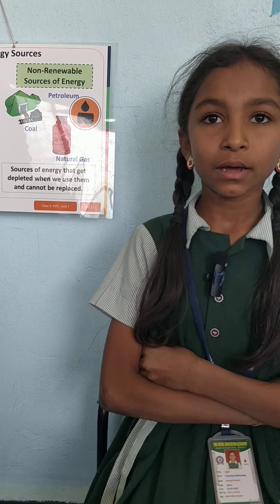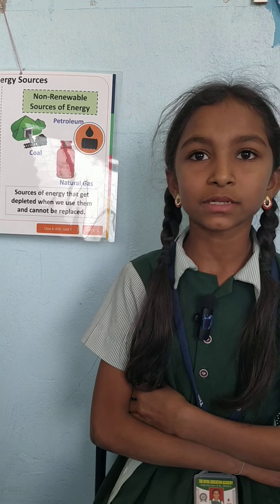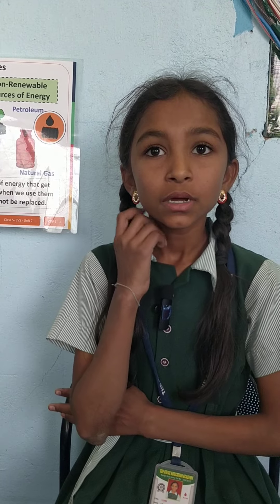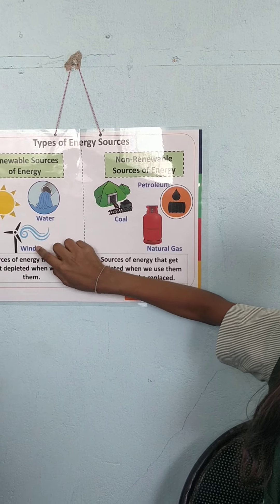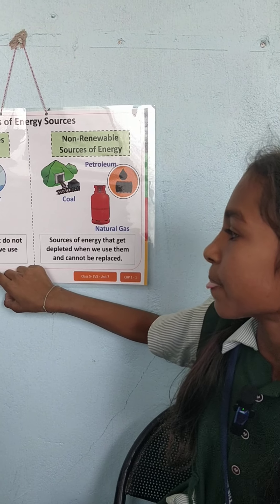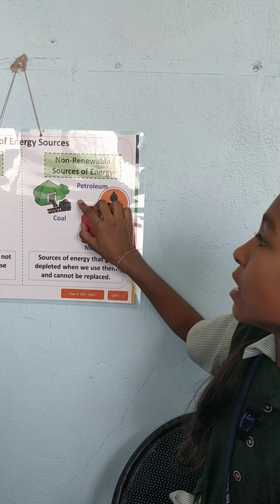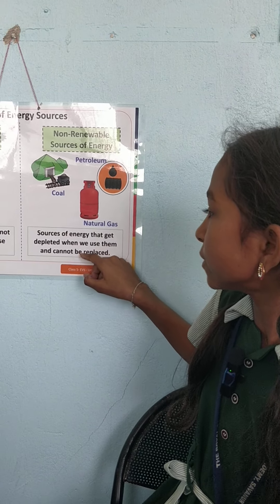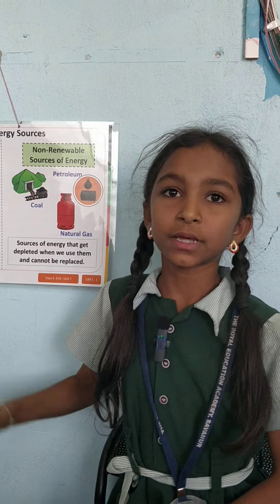Learning through TLM